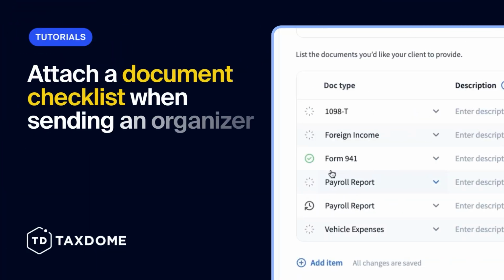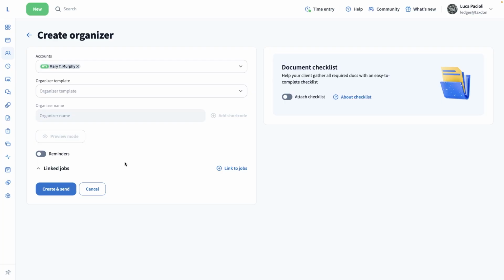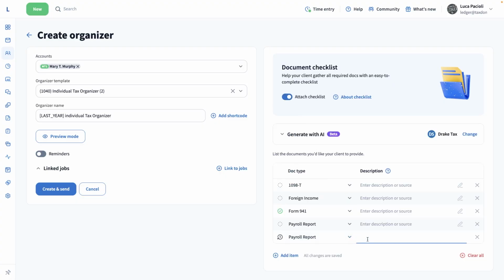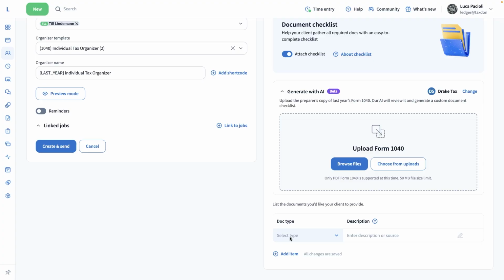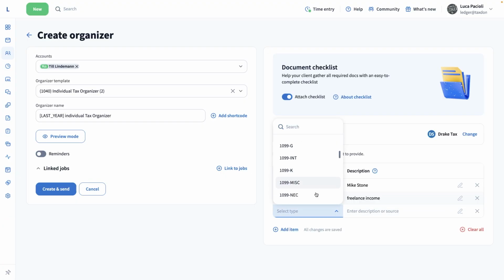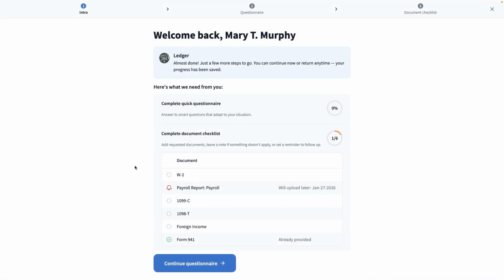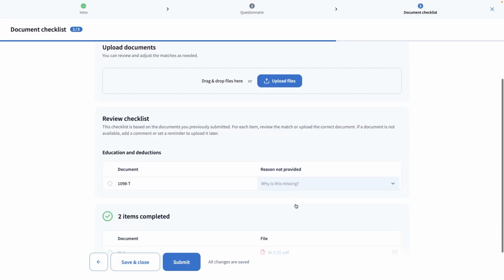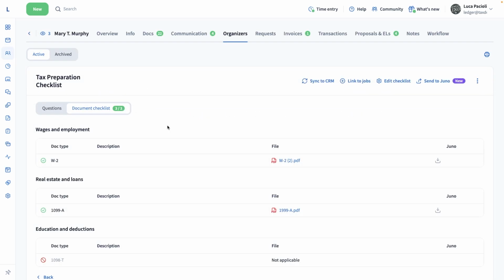Attach a Document Checklist When Sending an Organizer